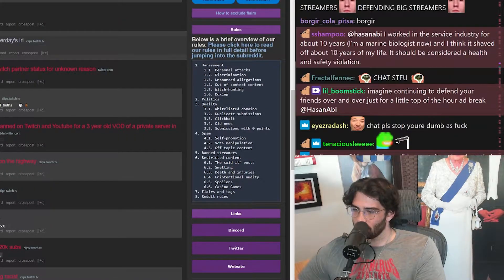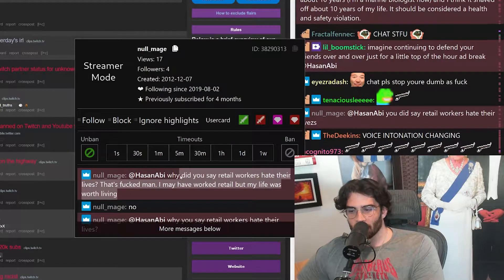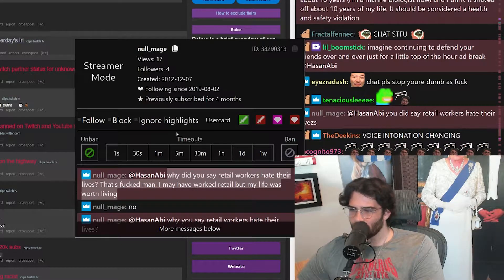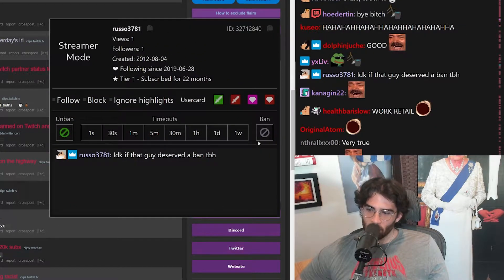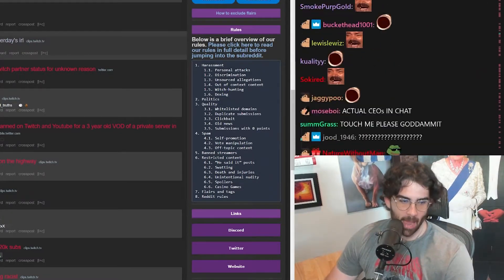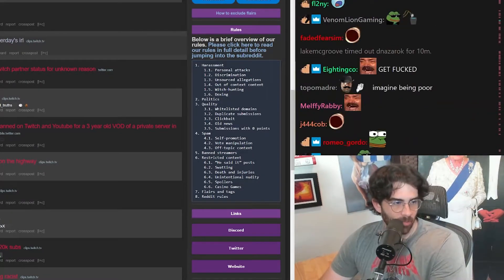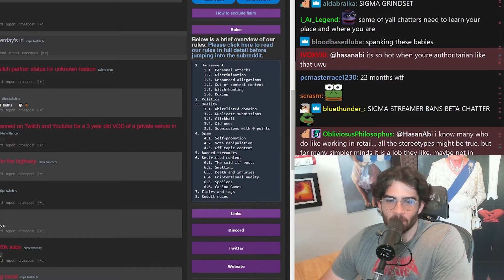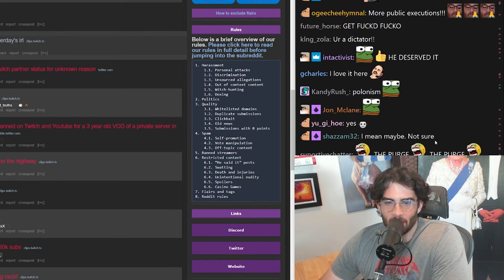Hasan bans chatter placing words in his mouth